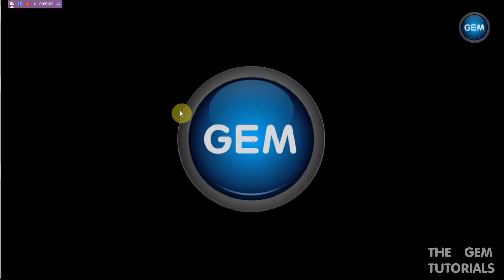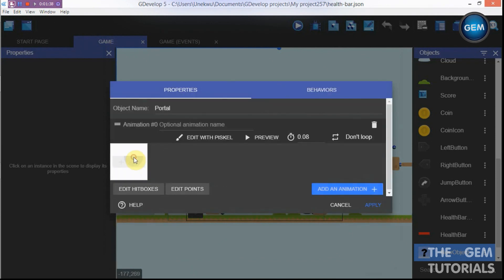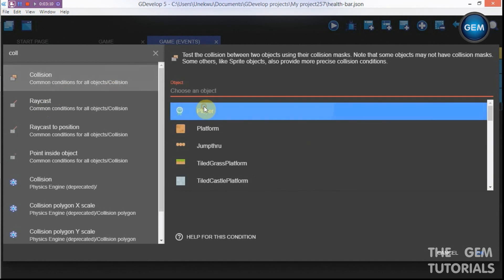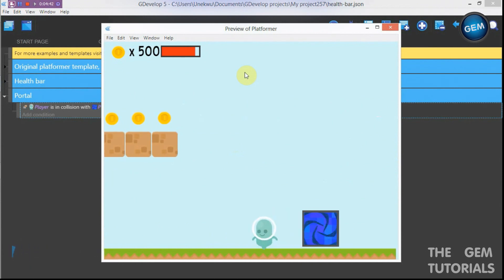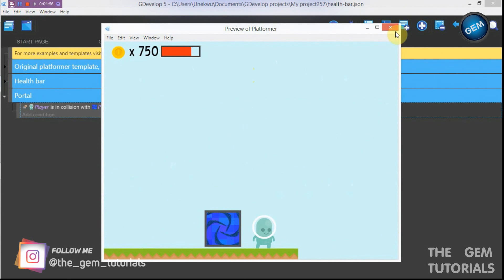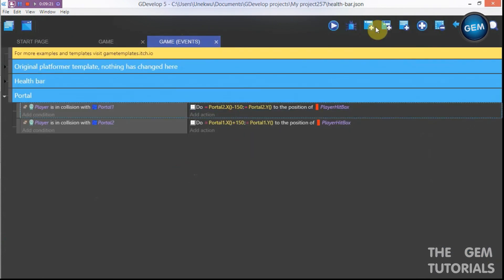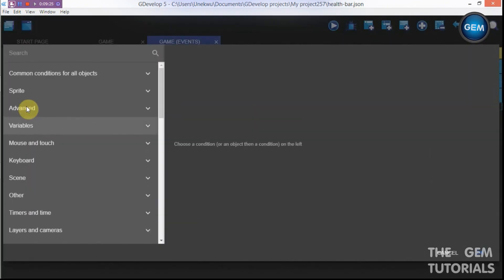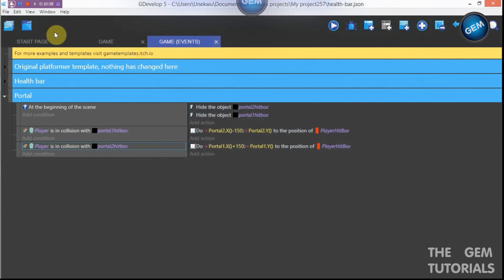How to create a portal : GDevelop 5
Hello Game devs, welcome back to another tutorial. In this GDevelop 5 tutorial we will be creating a PORTAL.

-TUTORIAL REQUEST
Null

-VERSION
Beta 80